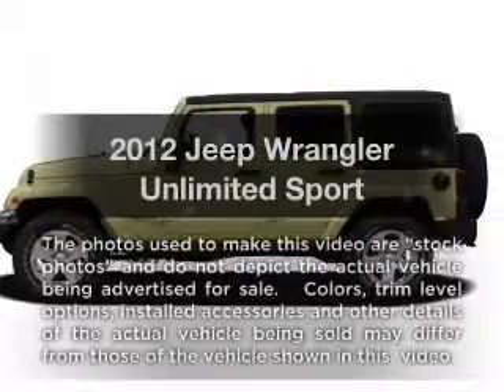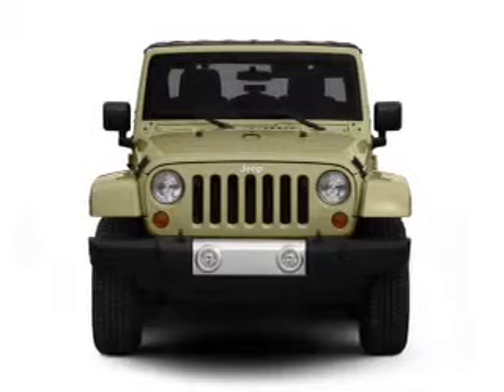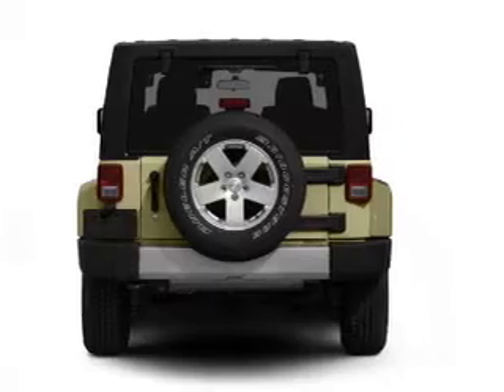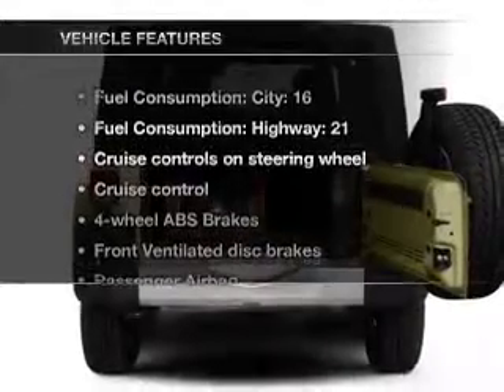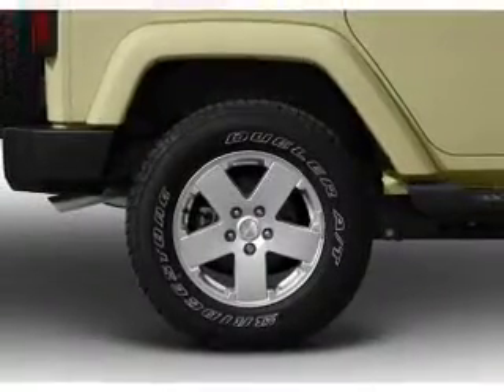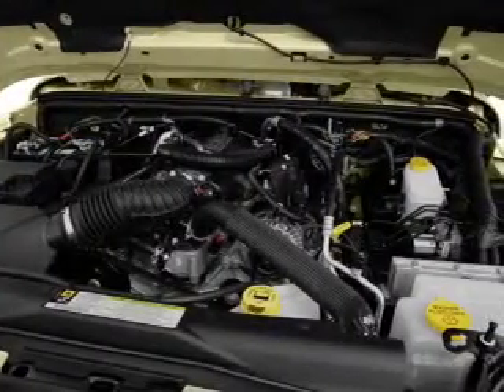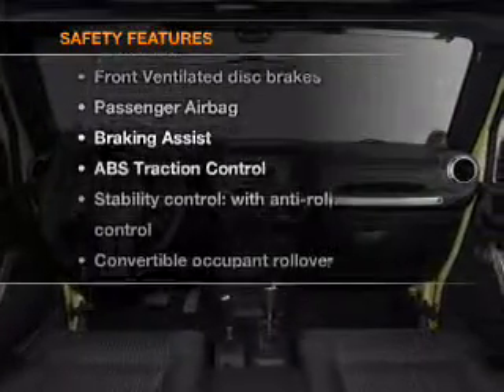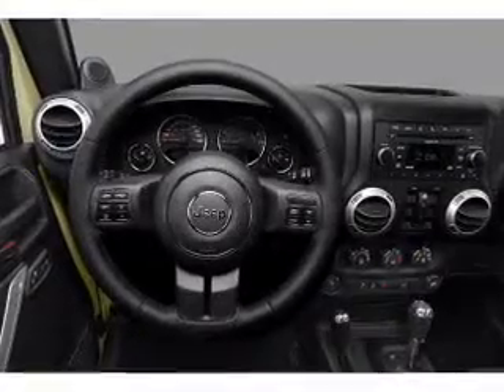2012 Jeep Wrangler Unlimited - WINTER HAVEN FL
Year: 2012
Make: Jeep
Model: Wrangler Unlimited
Trim: Sport
Engine: 3.6 liter 6 cylinder 24 valve
Transmission: 5-Speed Automatic
Color: Bright Silver
Mileage: 0
Address:
299 CYPRESS GARDENS BLVD